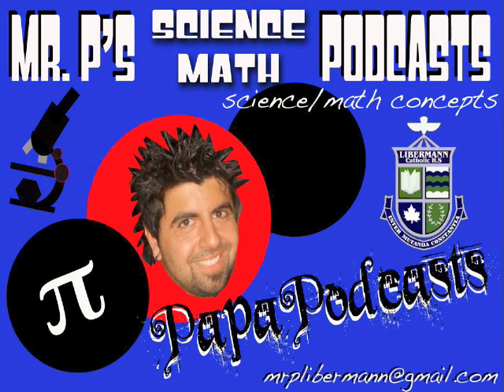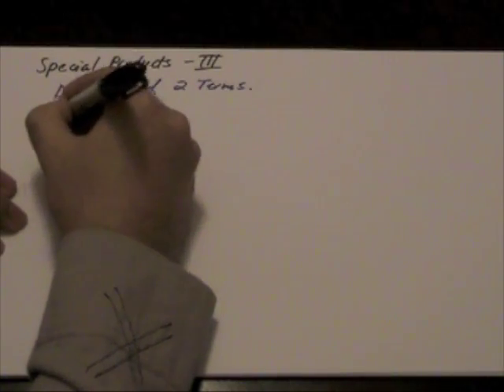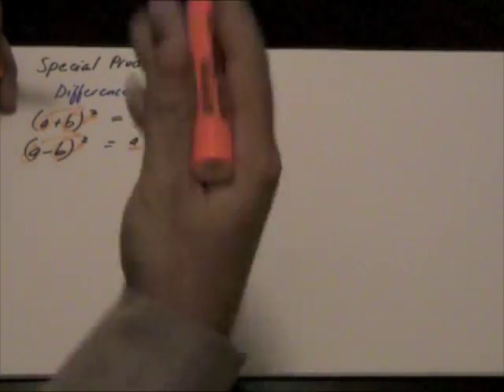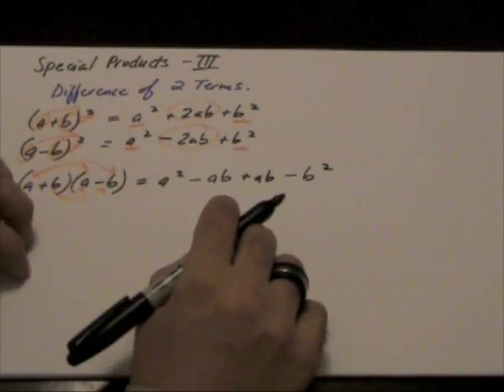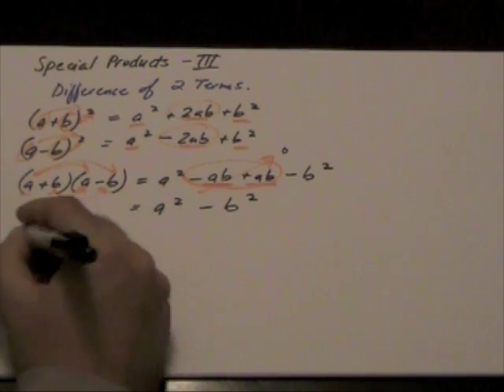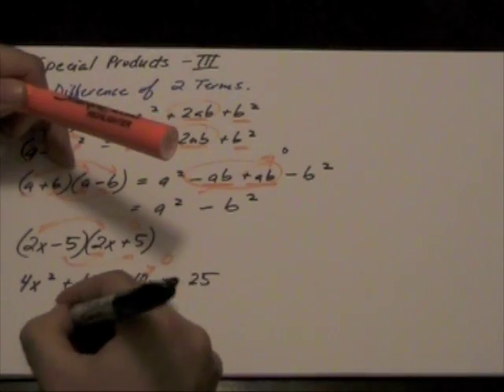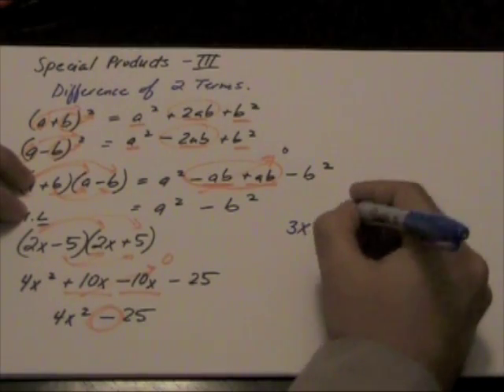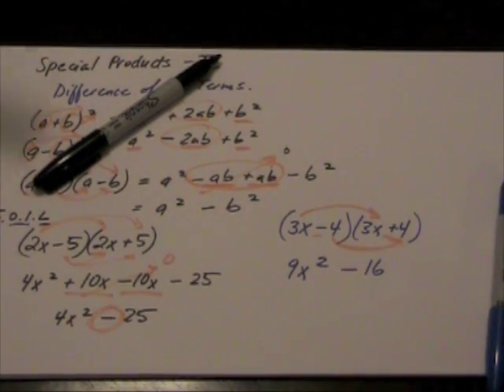Special Products Part 3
The following video is on Special Products of Binomials and Difference of Squares.  Download for FREE from iTunes, and watch this on Full Screen by typing in the iTunes search engine "Papapodcasts".